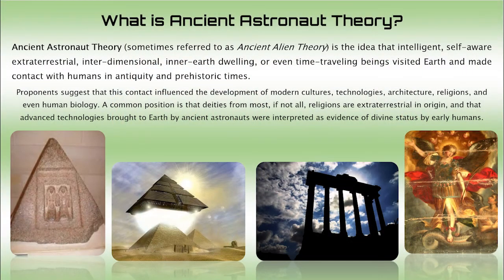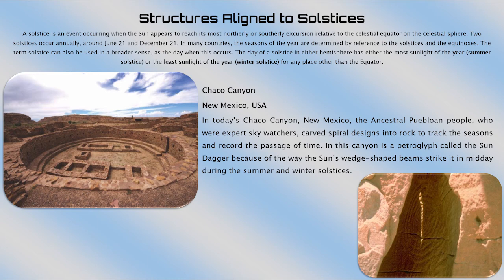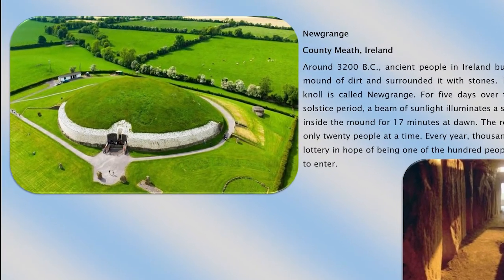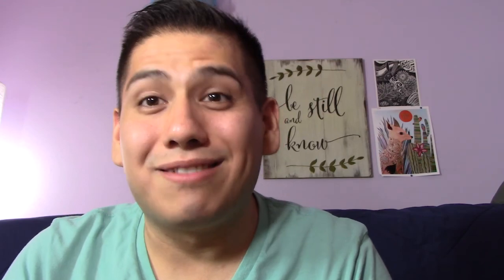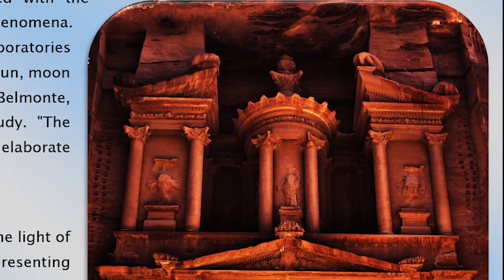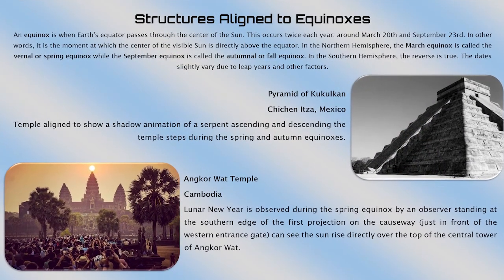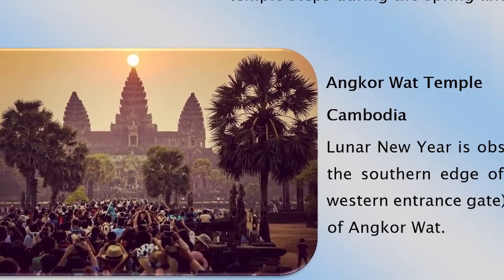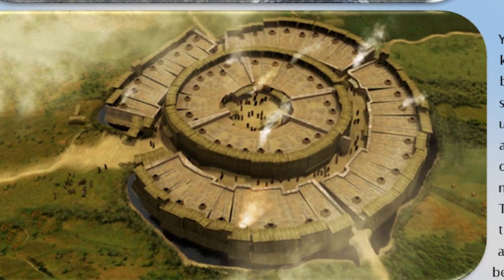Mysterious Ancient Structures Aligned to the Stars, Solstices and Equinoxes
Features of Ancient Astronaut Theory: Mysterious Ancient Structures Aligned to the Stars, Solstices and Equinoxes

Why did ancient cultures align their villages and structures to the stars, equinoxes and solstices???